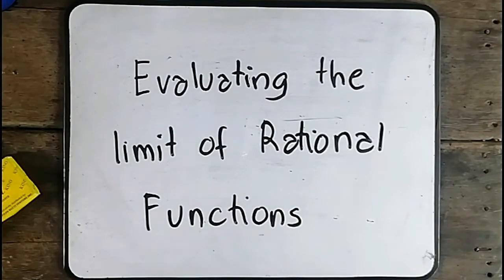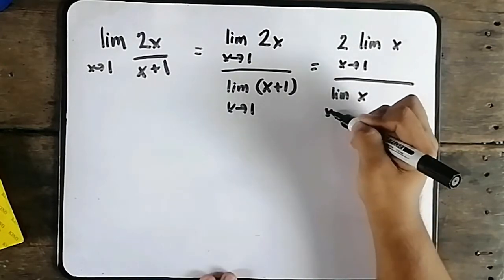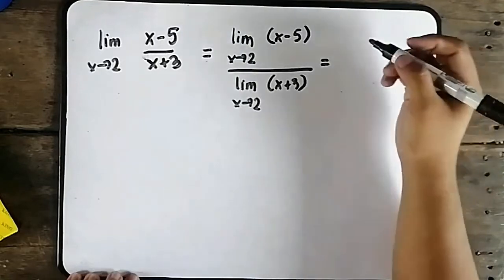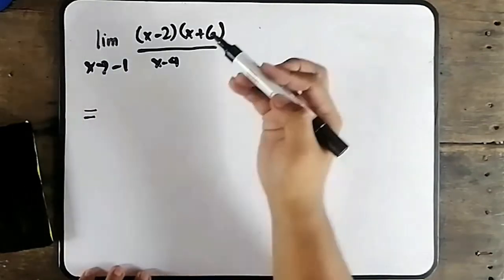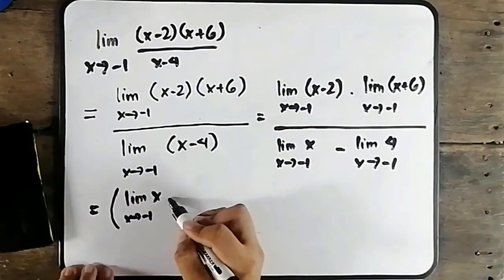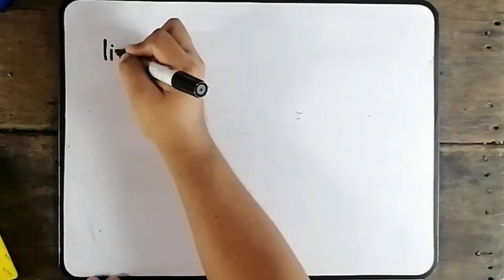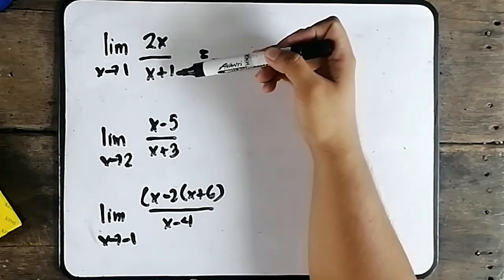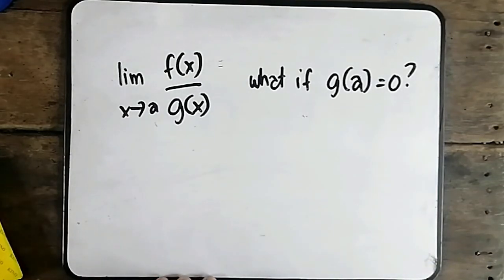Evaluating the Limit of Rational Functions (denominator NOT ZERO) (Differential Calculus) - Part 1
Icomment nito na rin ang topic na gusto niyong idiscuss natin!!!